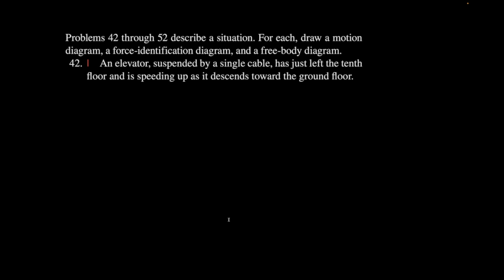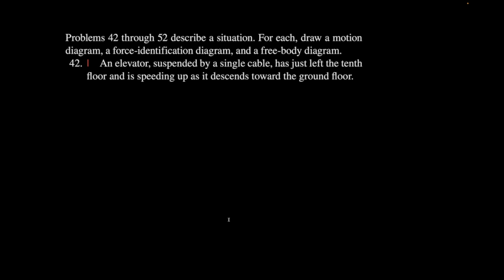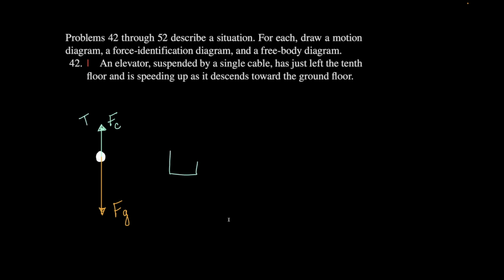Q42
For each, draw a motion diagram, a force-identification diagram, and a free-body diagram. An elevator, suspended by a single cable, has just left the tenth floor and is speed up as it descends toward the ground floor.